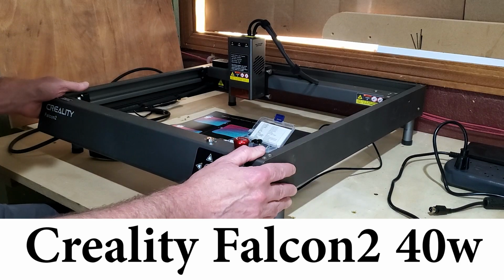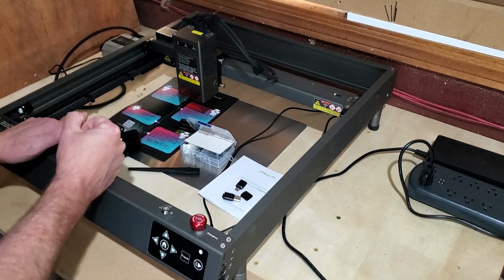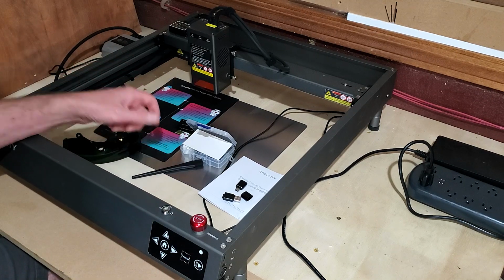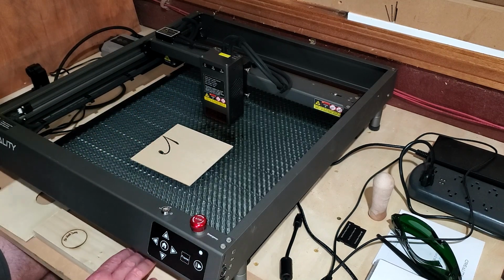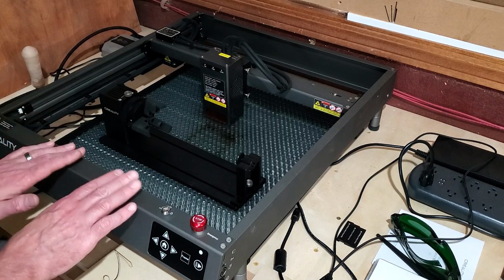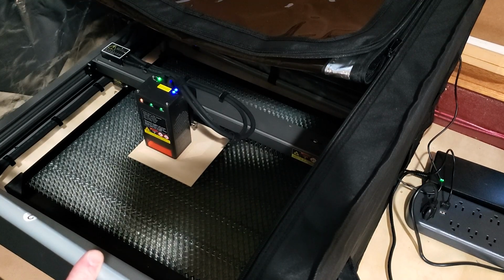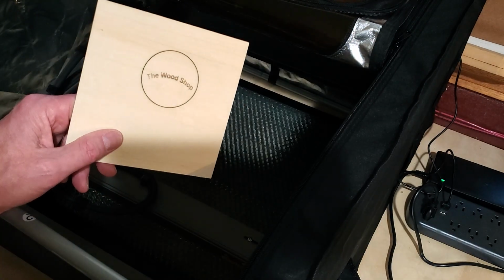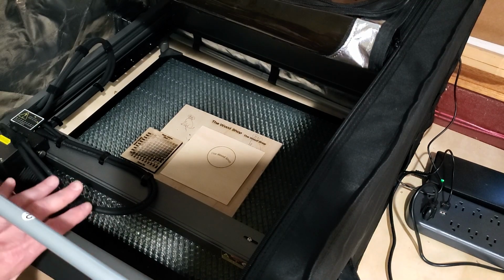40W Creality Falcon 2 Laser Cutter / Engraver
code: FALCON15

The world's first 60W consumer-grade laser engraving machine has been on sale in May, with an intelligent three-speed adjustable beam, 22W/40W/60W one-click gear adjustment

The Creality Falcon 2 Features
Powerful 40W Laser Output
Integrated Air Assist
25000mm/min ultra-fast Cutting Speed
Ultra-fine Carving and Cutting
Triple monitoring systems & Five Safety Protections

Robust Lathe Dealer and proud owners of Niles Bottle Stoppers